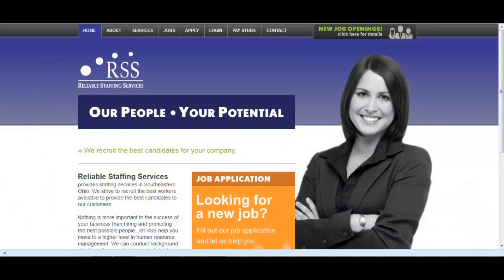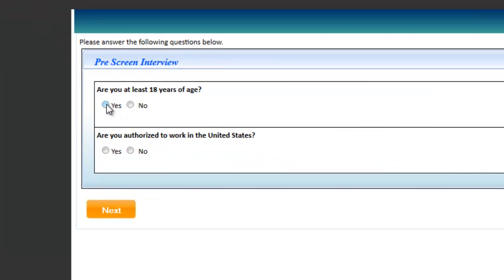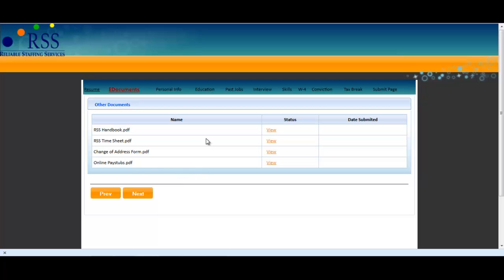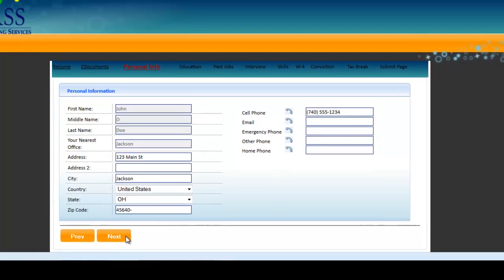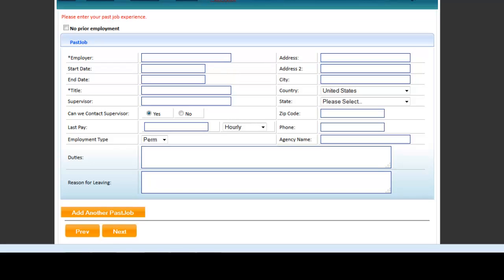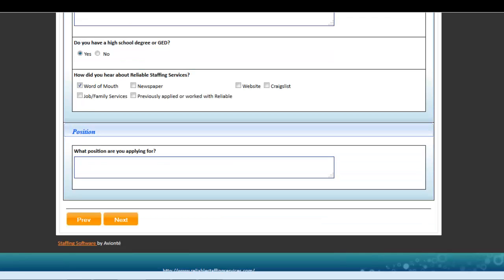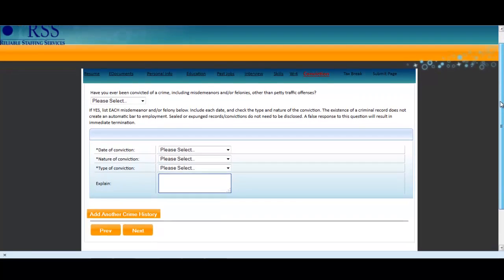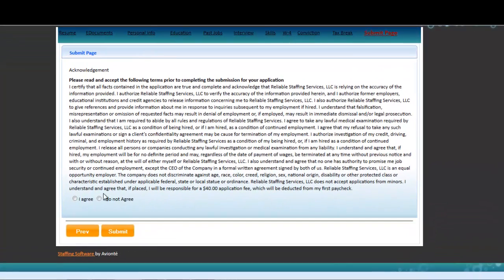RSS Application Tutorial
This tutorial will help you understand how to properly apply to Reliable Staffing Services.